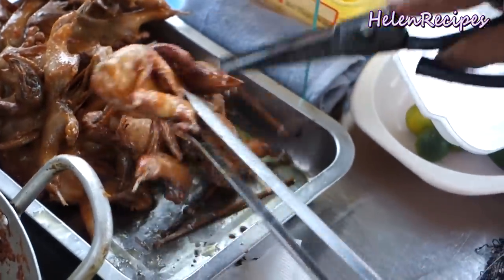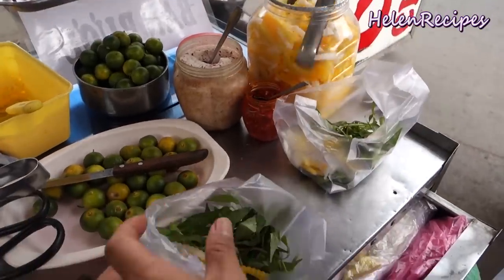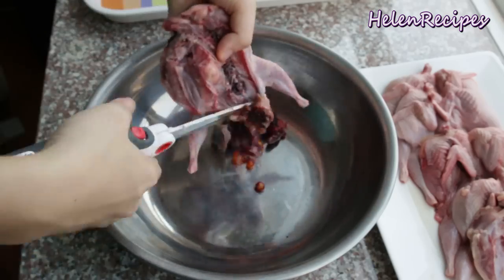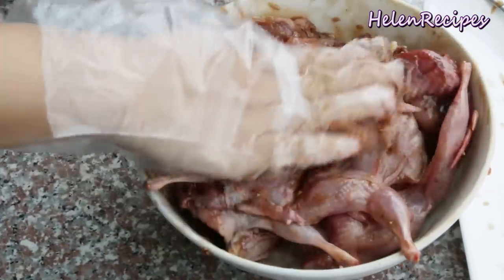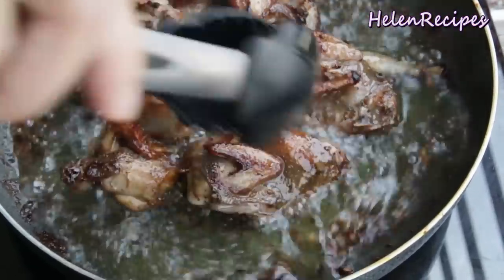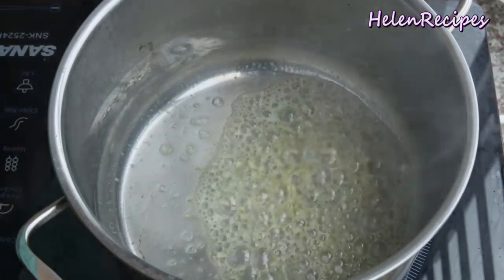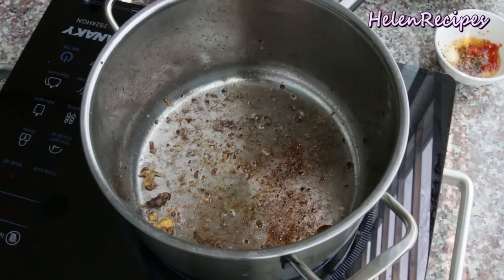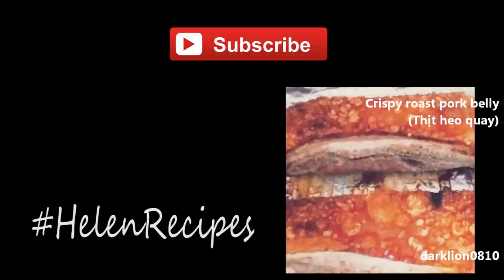Butter Quail - Cút chiên bơ | Helen's Recipes